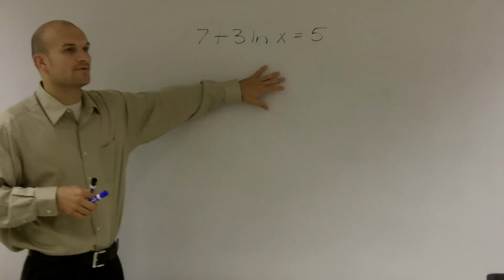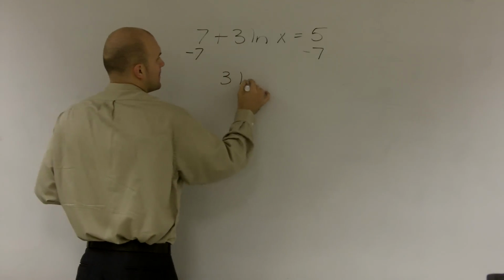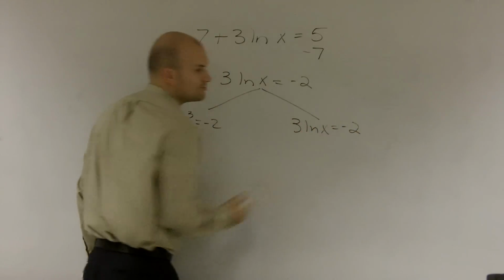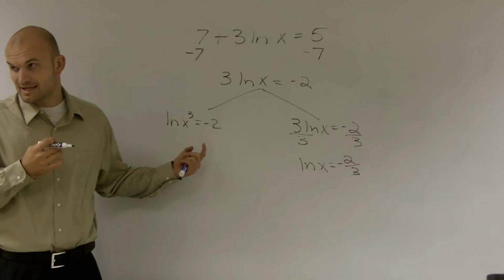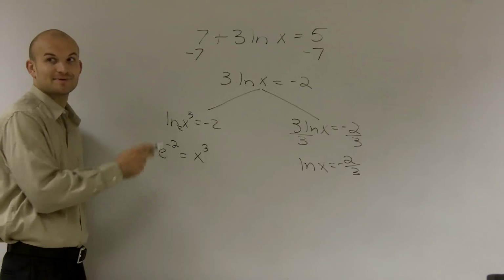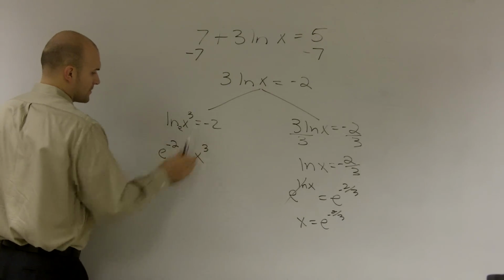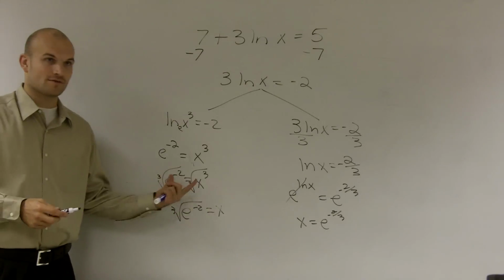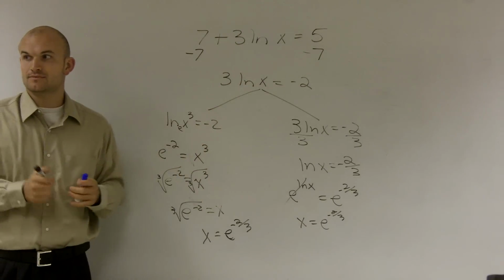Solving a natural logarithmic equation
👉 Learn how to solve logarithmic equations. Logarithmic equations are equations with logarithms in them. To solve a logarithmic equation, we first isolate the logarithm part of the equation. After we have isolated the logarithm part of the equation, we then get rid of the logarithm. This is done by raising both sides of the equation as an exponent to an exponential function with the base corresponding to the base of the logarithm. This cancels out the logarithm, we can then solve the resulting equation.